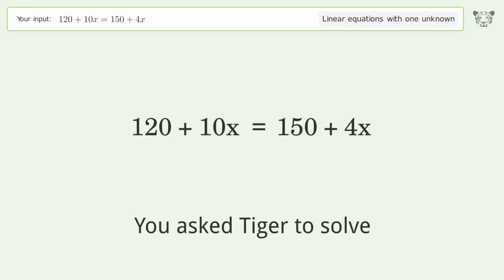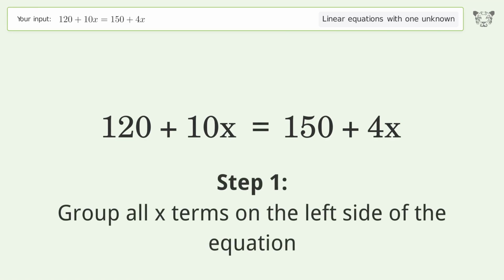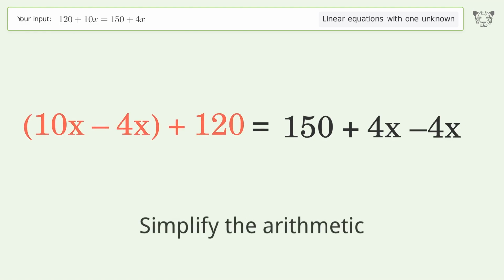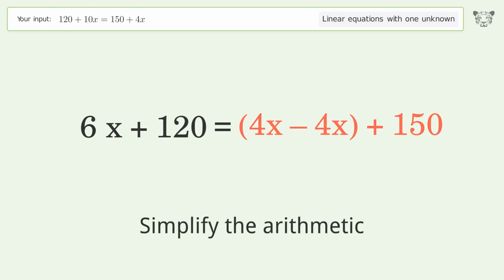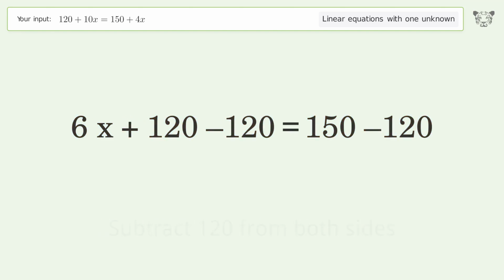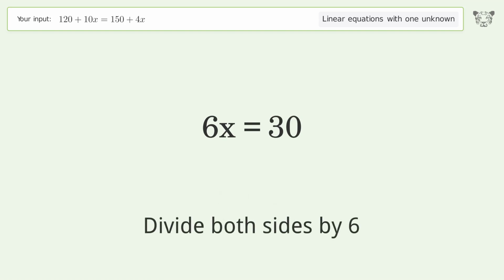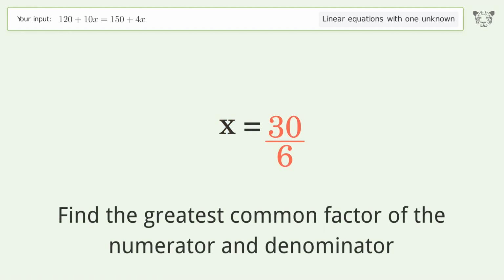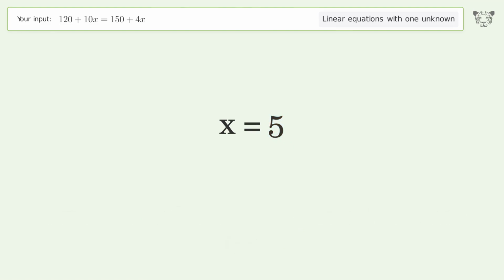Solve 120+10x=150+4x: Linear Equation Video Solution | Tiger Algebra